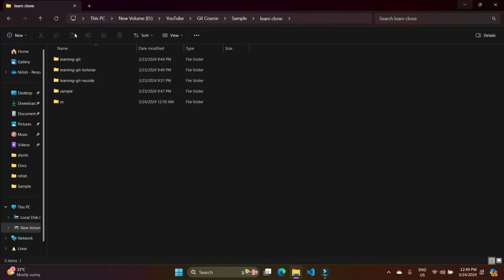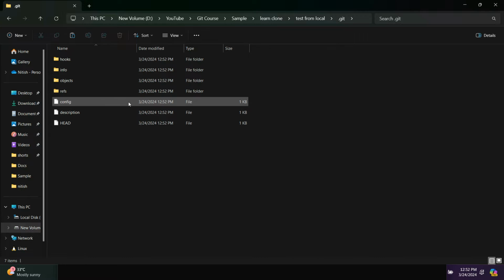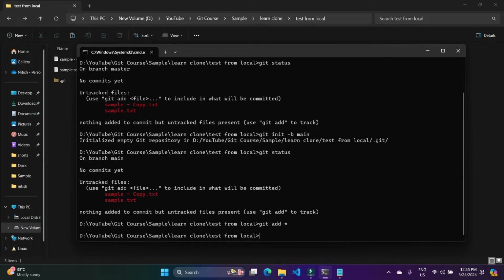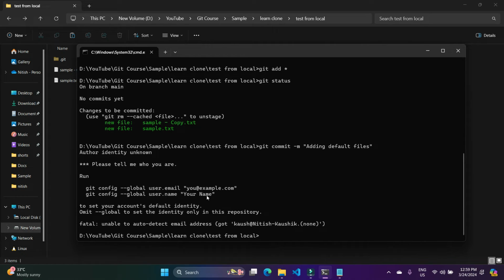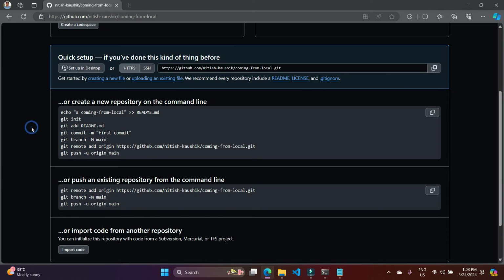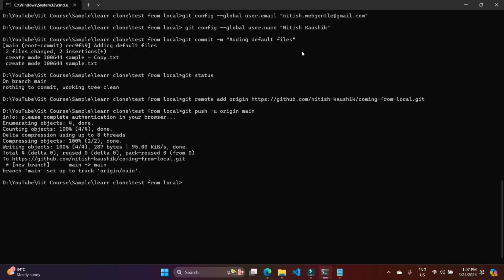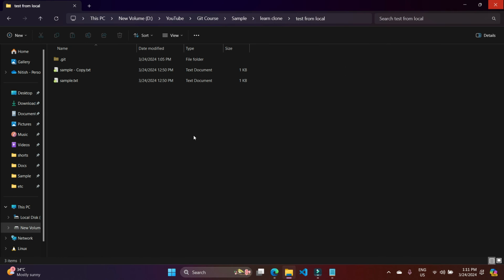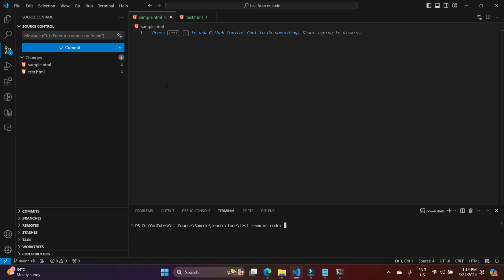#3 Push Local Repository to Github | Git Tutorial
How to push local repository to github? You can also create a git repository at your local system and push that git local repo to github server. In this video we will learn how to push the git local repo to server using CLI, VS Code and Visual Studio.
We will also learn how to to set the user email and name in git config.

This is a complete and step by step git tutorial for beginners using Github.